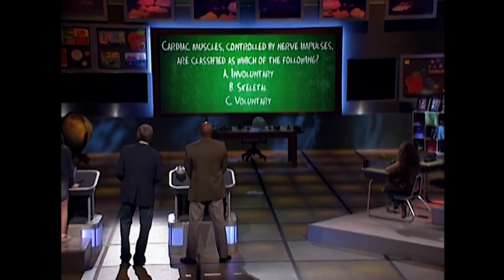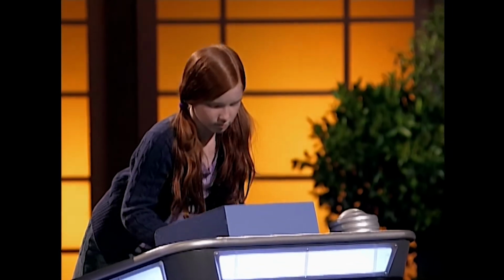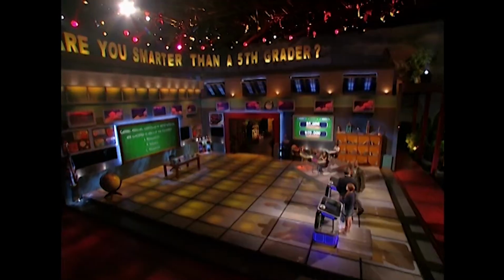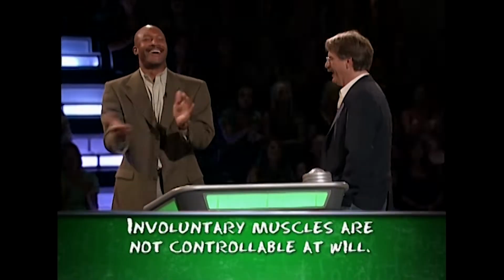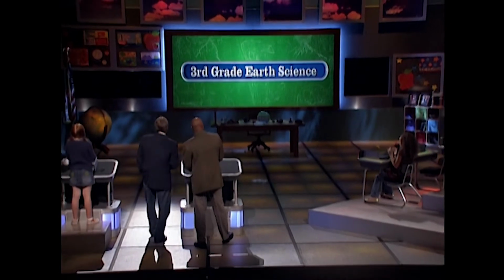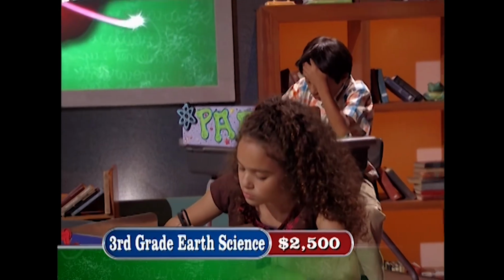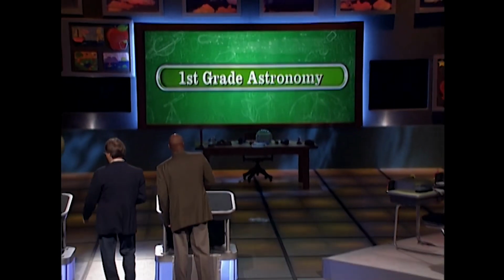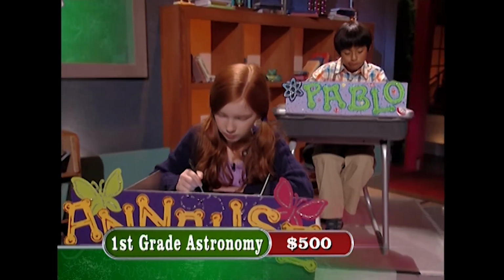Taking On Anatomy And Astronomy For $250,000 | Are You Smarter Than A 5th Grader?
Jerome thinks he has it in the bag when answering these Anatomy and Astronomy questions.

Jerome Smart is a COO of a Construction Company that attended New Madrid Elementary School.

Own The Series

ABOUT ARE YOU SMARTER THAN A 5TH GRADER?:
Are you Smarter Than a 5th Grader? demonstrates exactly how much adults have forgotten since their elementary school days. Art? Math? Social Studies? It's all up on the chalkboard again as adult contestants team up with students to answer questions based on material from elementary school textbooks.